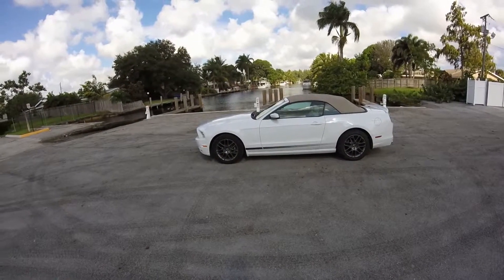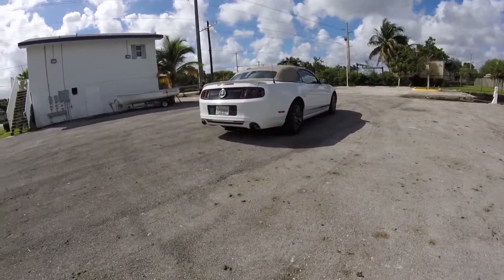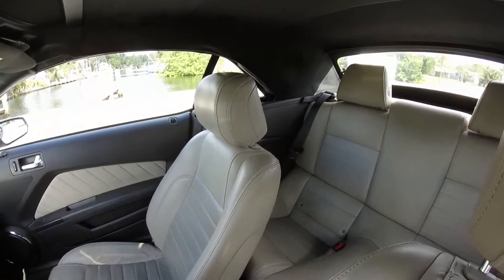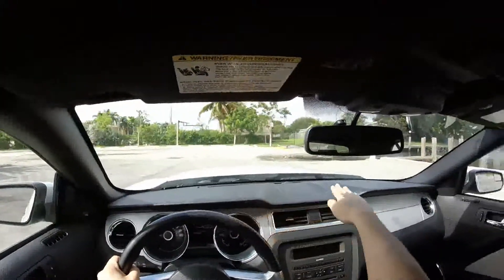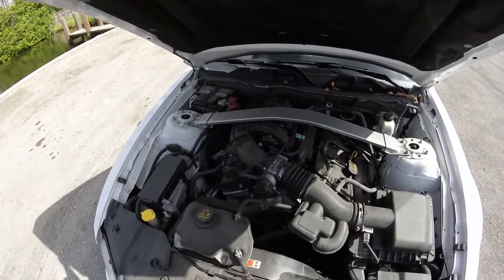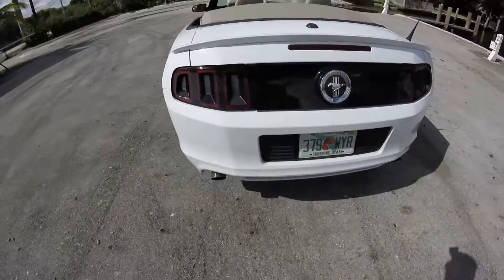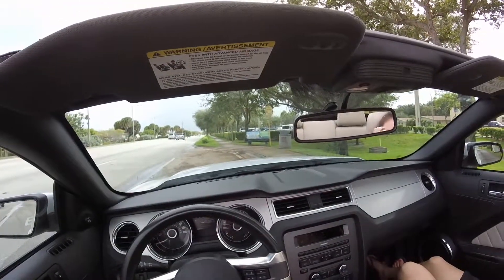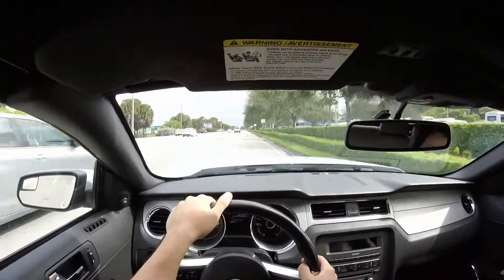Mustang Convertible review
It doesn't happen often, but I was pleasantly surprised by the 2014 mustang. The v6 provides a lot of grunt and makes a great noise, the interior is comfortable, and a huge departure from the mustangs of the 90s, and the 2014 looks fantastic.